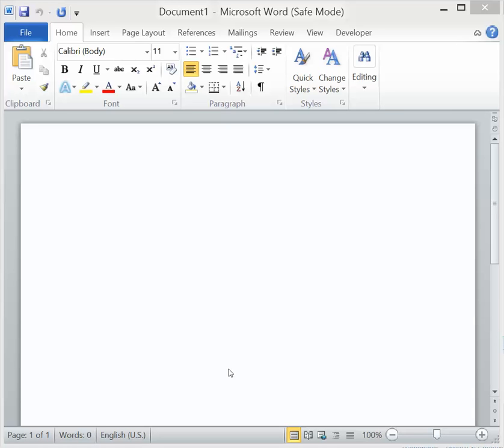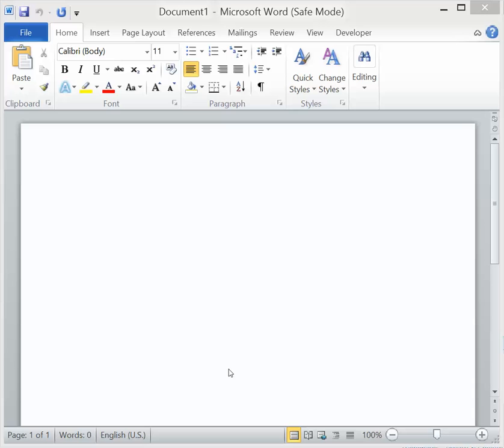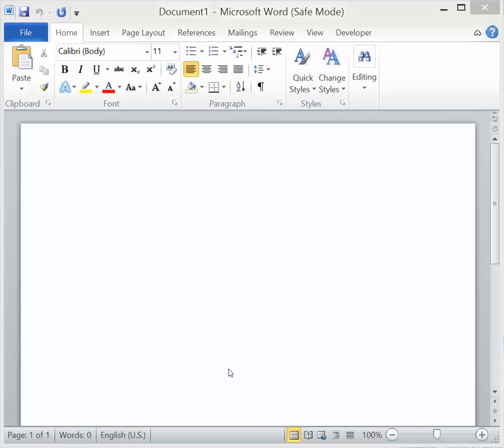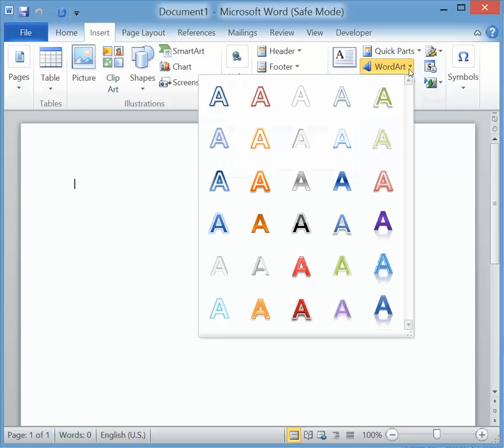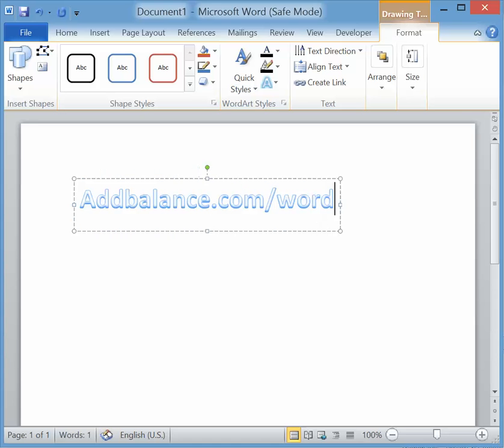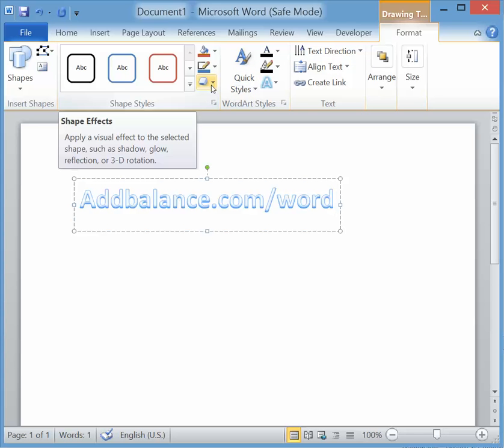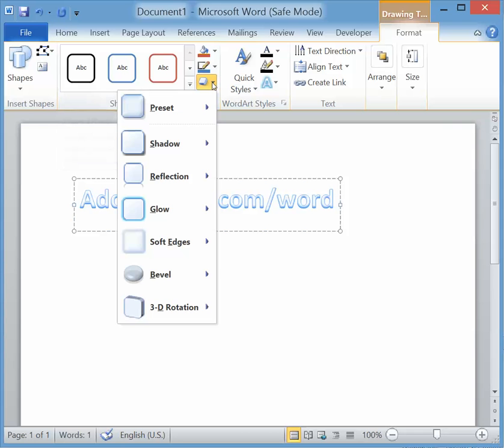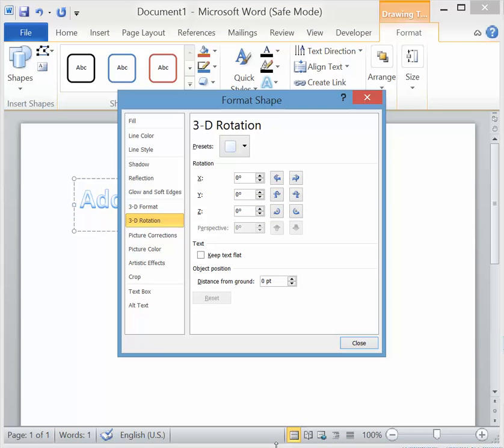Mirror Text in Microsoft Word 2010 - 2024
This is a demonstration of how to create mirror text (for a T-Shirt transfer) using Microsoft Word's WordArt feature. In speaking, I goofed in that I said set the _X_ and Z axes to 180. I should have said (as I did) to set the _Y_ and Z axes to 180. You can also set just the X axis to 180 leaving Y and Z at 0. Hope this didn't confuse anyone.

The directions work in all of these versions. Microsoft has changed the look of the ribbon tabs over time, but this still works, in Word 2024/365, as of October 2024. You can see more on the ribbon changes